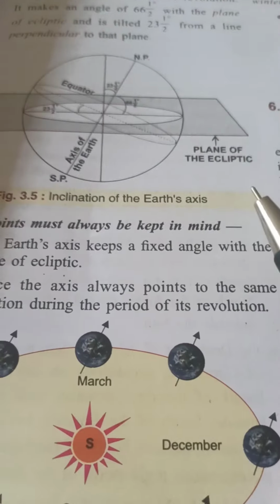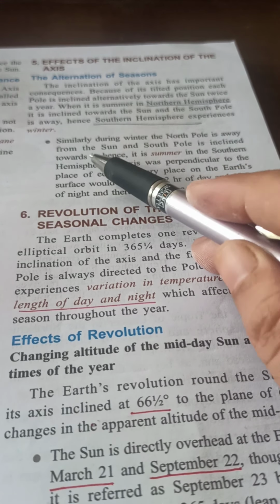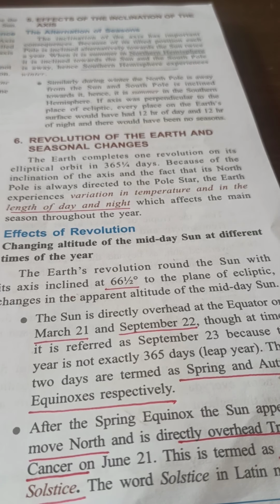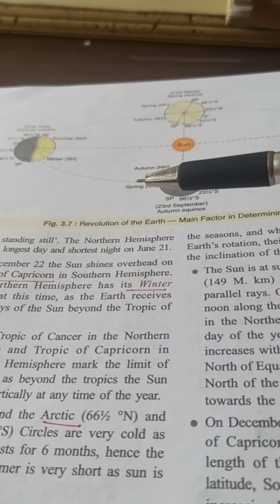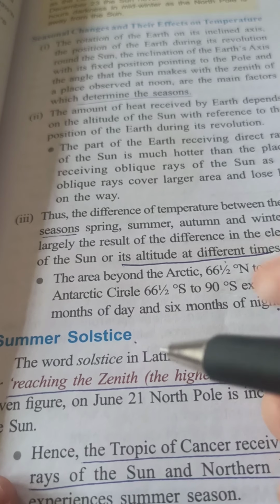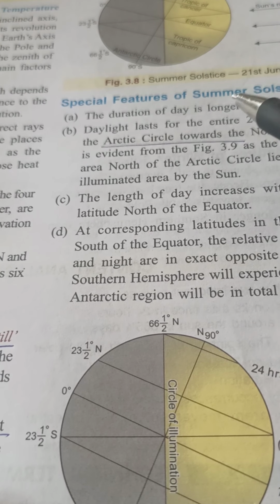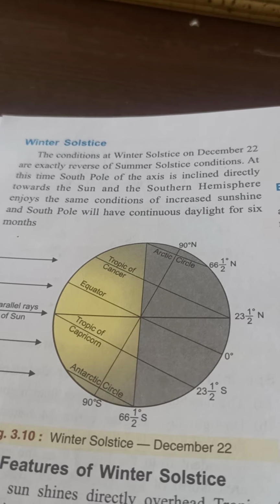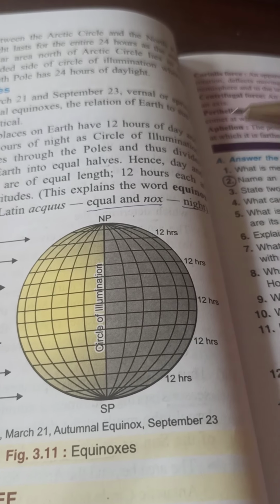Class ix,subject Geography ,video no 5,chapter no 3,part ll(Ritu Singh)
Class ix,subject gGeography,video no 5,chapter no 3,part ll(Ritu Singh)